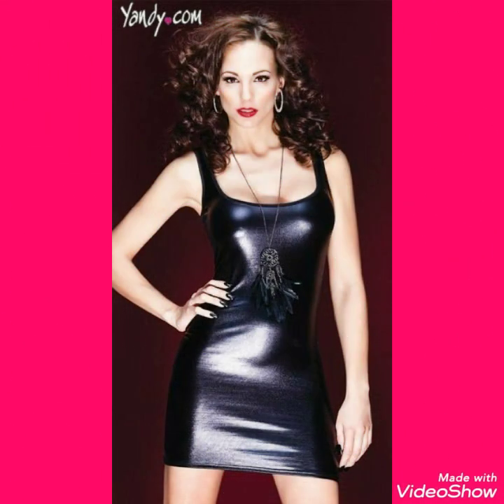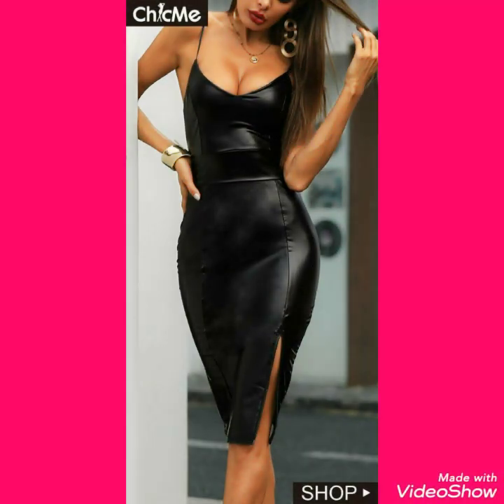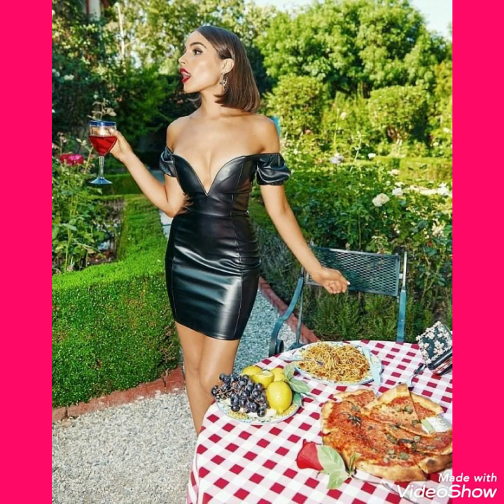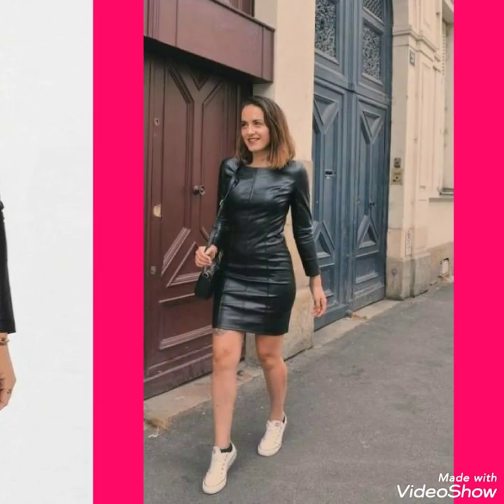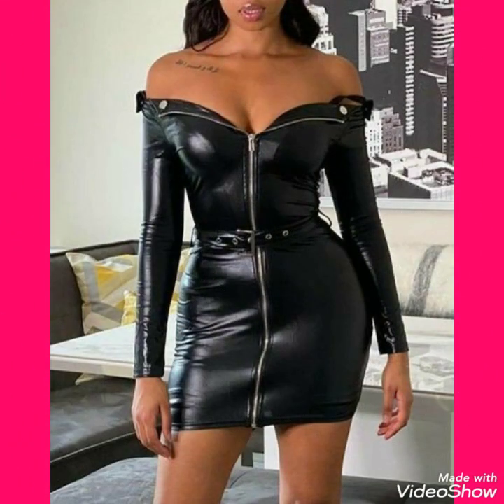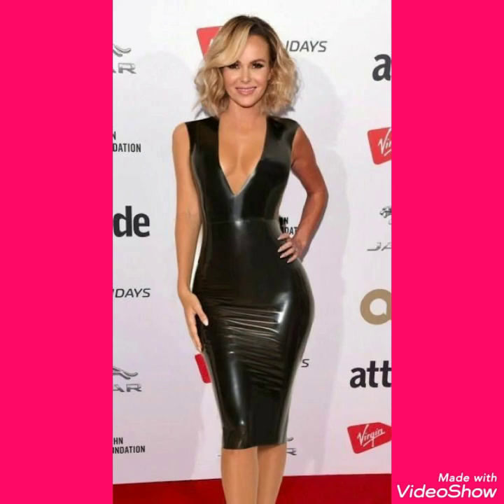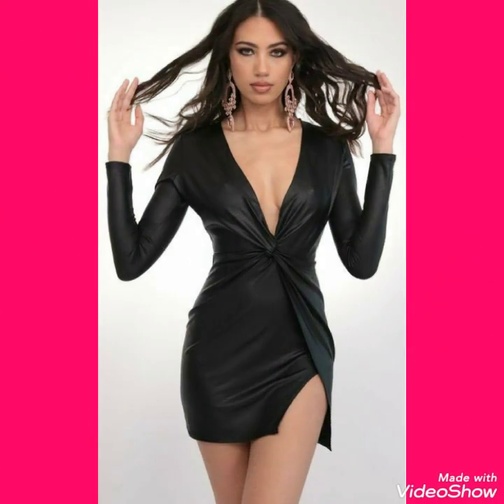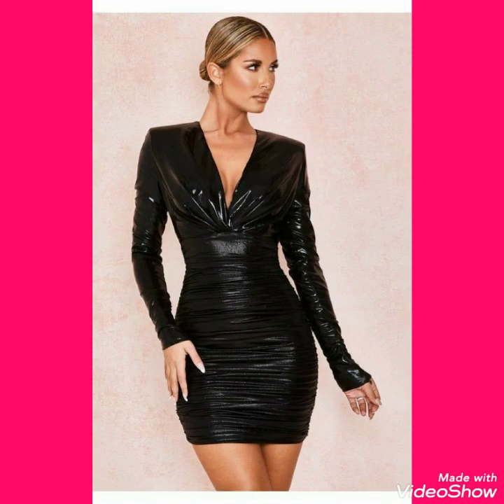leather mini bodycon dresses/leather outfits / how to wear leather mini bodycon dresses 2021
leather mini bodycon/leather outfits / how to look cool by wearing leather mini bodycon dresses